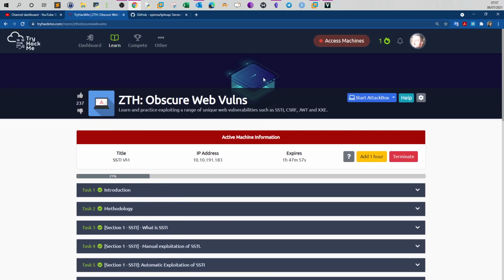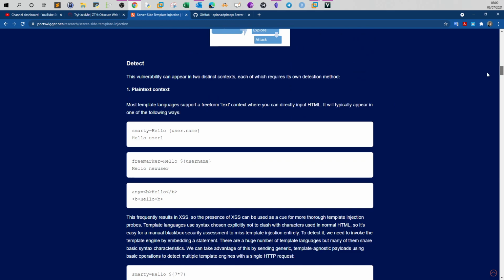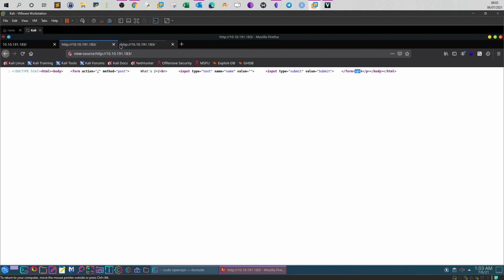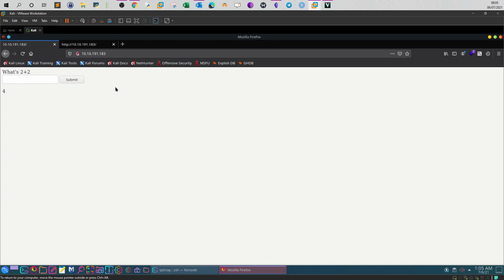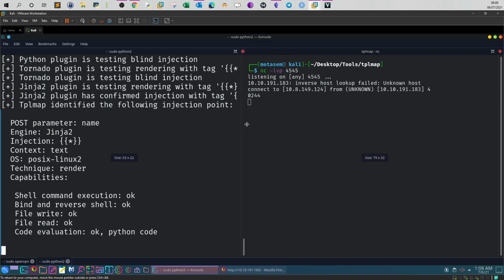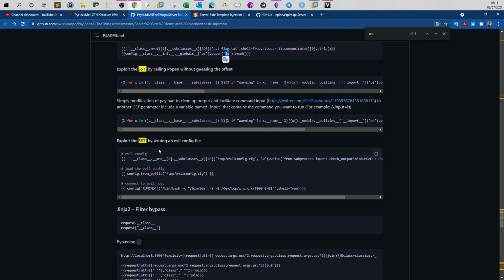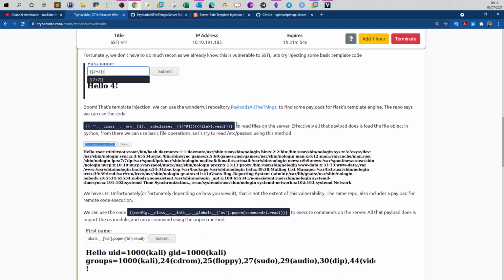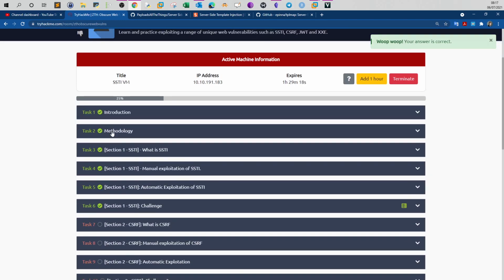Understanding Server Side Template Injection | TryHackMe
In this video walkthrough, we covered manual and automatic methods to detect Server Side Template Injection or SSTI. We used ZTH: Obscure Web Vulns room from TryHackMe .
More on Server-Side Template Injection